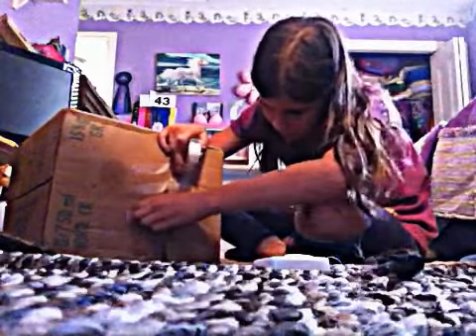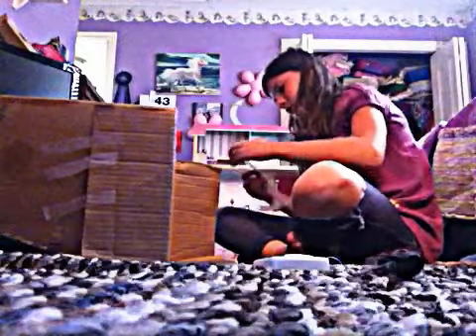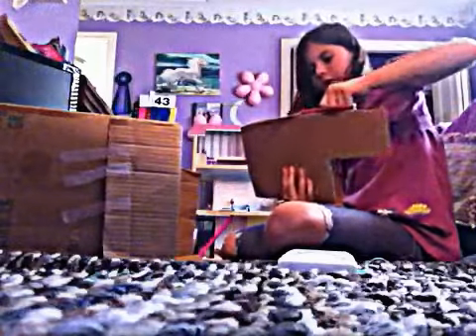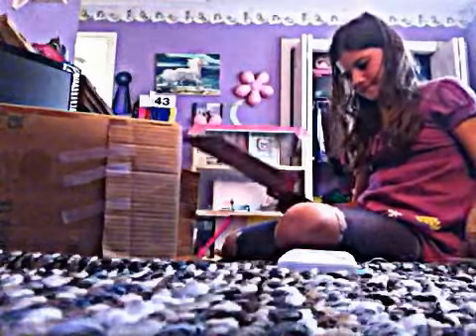How to make a breyer trailer part1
This is a tutorial on how to make a breyer trailer